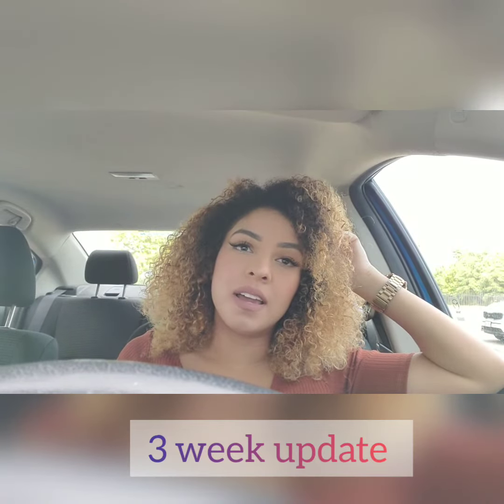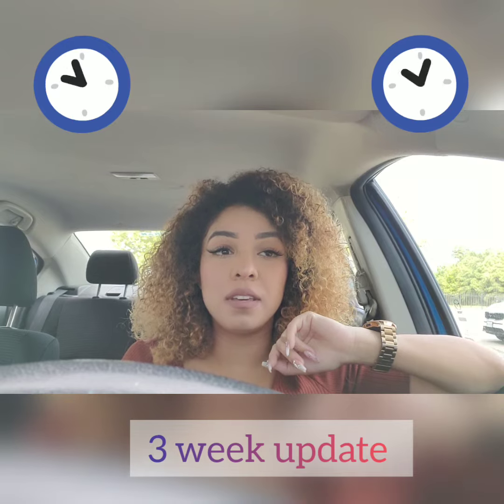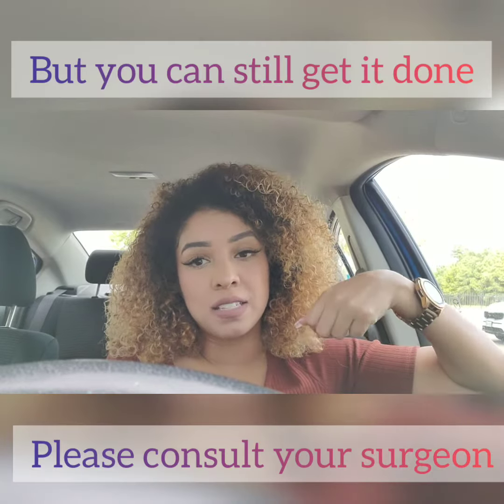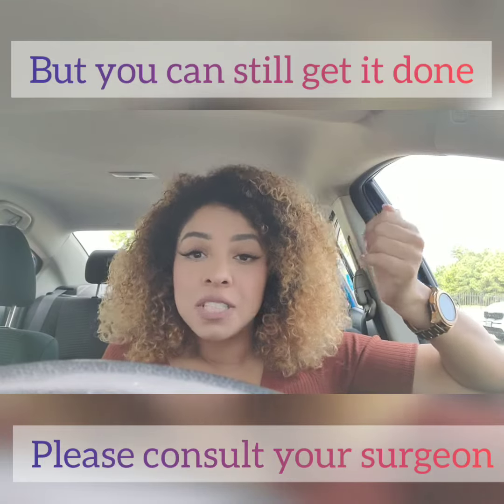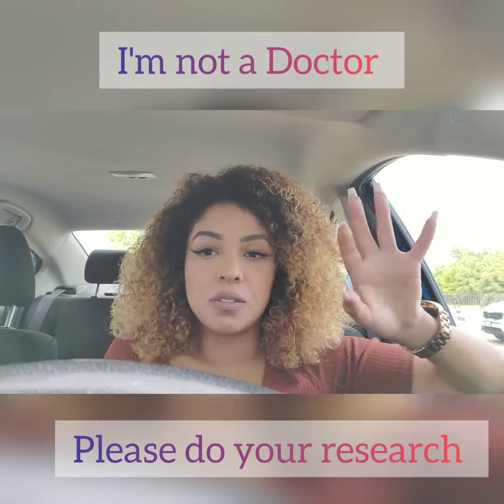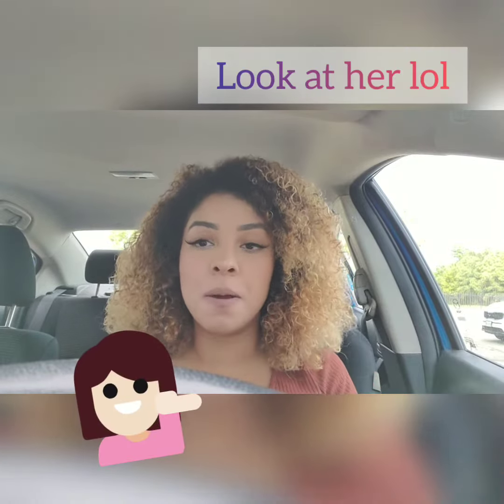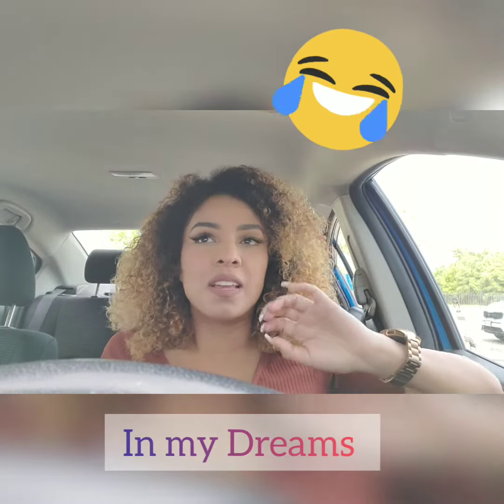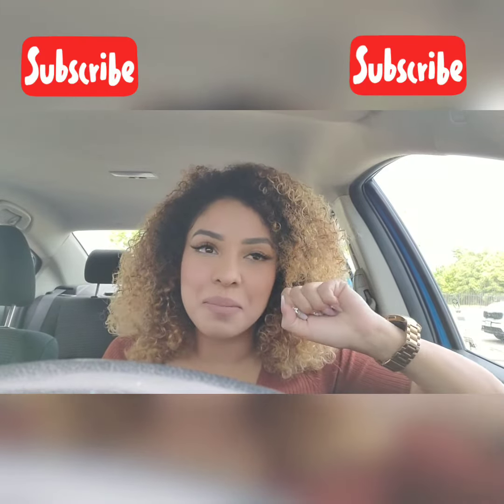Smart Lipo "my after "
My updated after 3 weeks sense I got my procedure done. Very excited and can't wait in time to see even more progress.

Vedas Medical Spa & Wellness Center
In the Woodlands